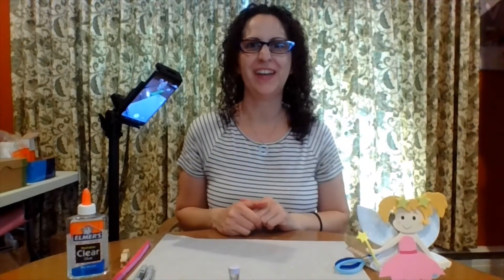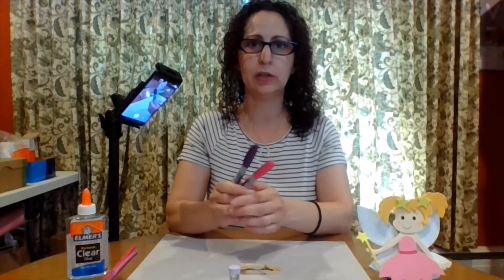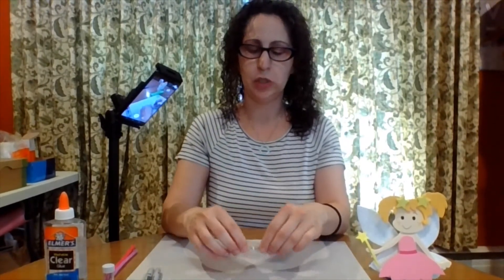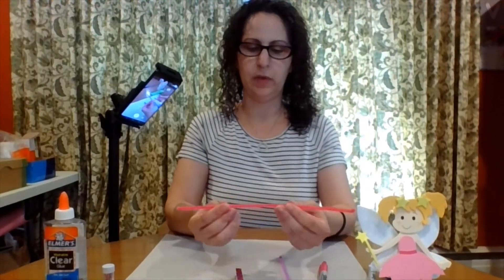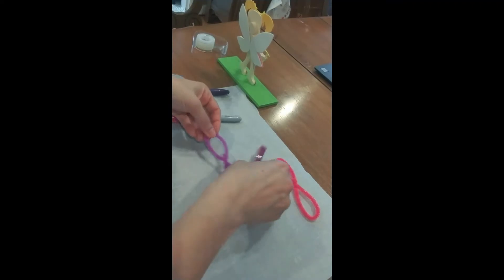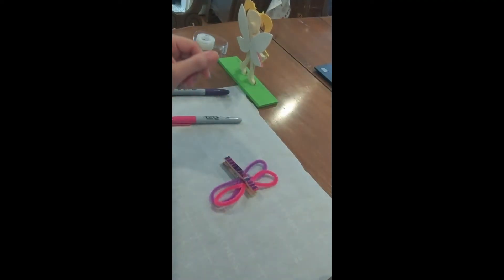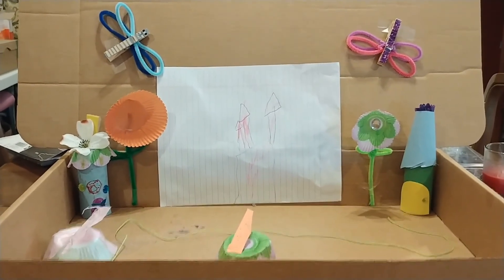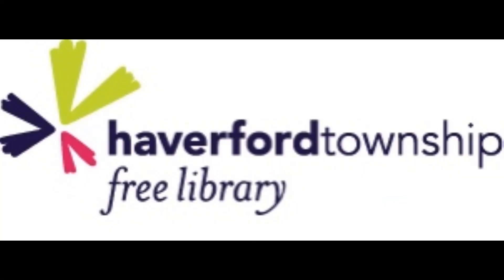Fantastical Fridays Week 3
Join Ms. Danielle to build another fantastical craft to add to your fairy garden.